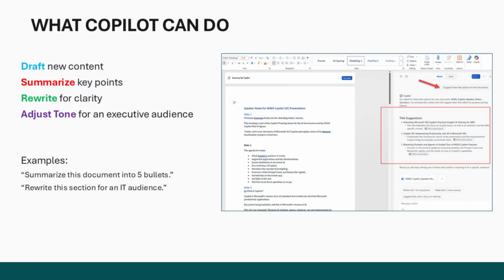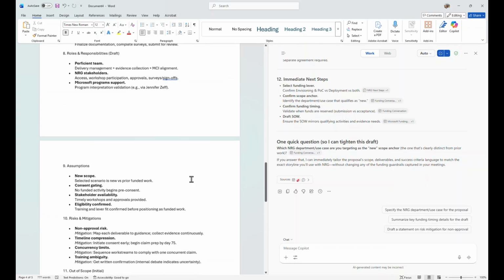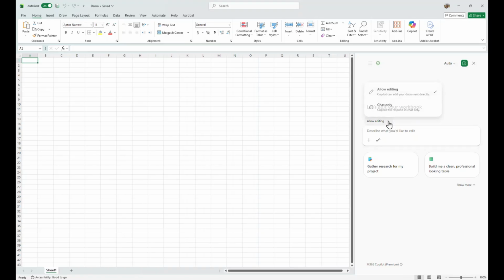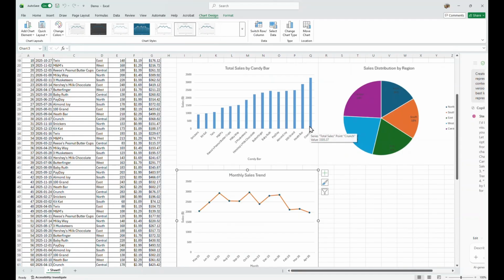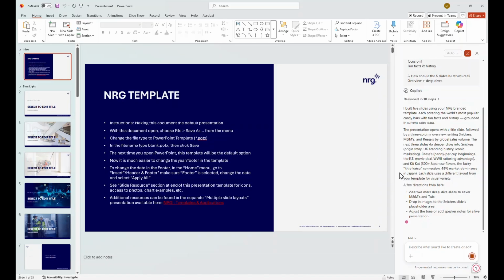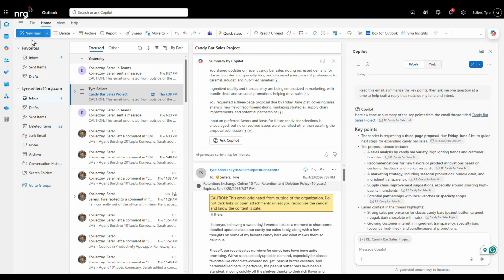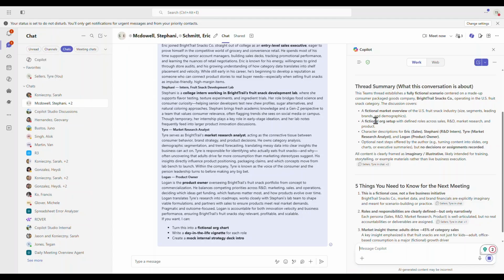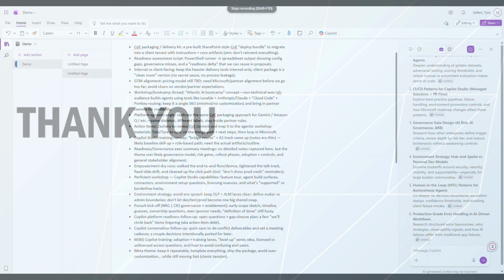Copilot in Productivity Apps